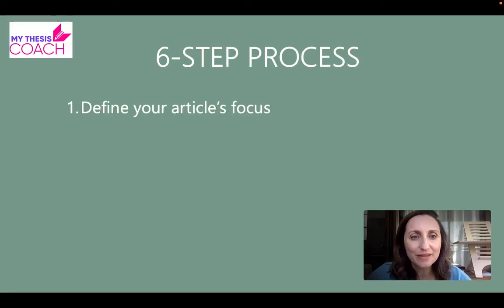Publish your journal article in 6 steps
Whether you're planning on playing the academic long game or just want to reach a wider audience, publishing journal articles is a key aspect of academic research.

In this quickie video, I share the 6 steps to journal article publication.

Gabi supports you through your thesis through coaching and online courses